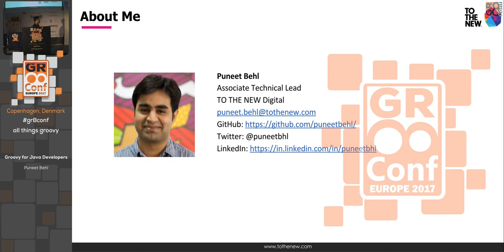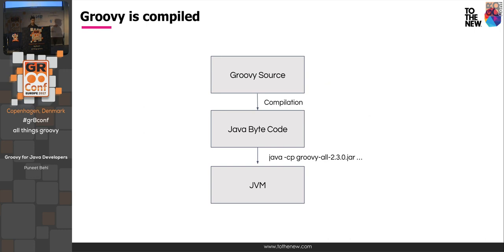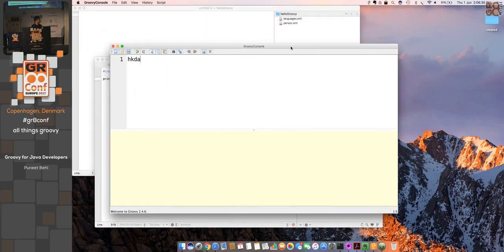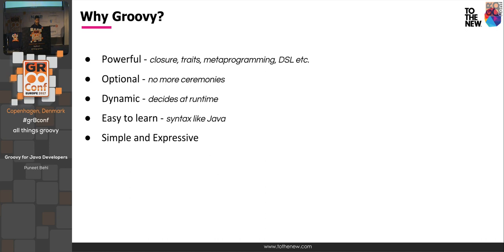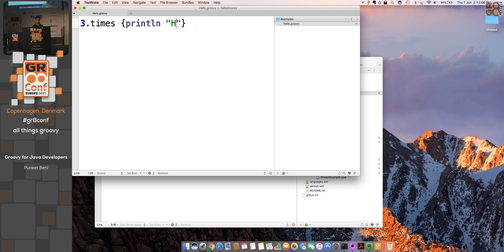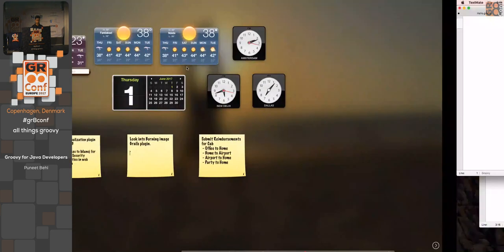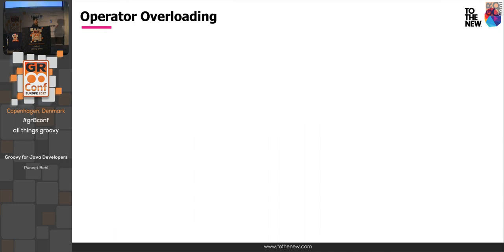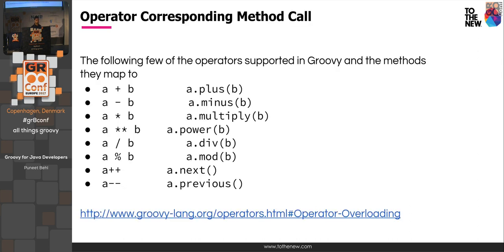Groovy for Java Developers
Apache Groovy is a powerful, optionally typed and dynamic language, with static-typing and static compilation capabilities, for the Java platform aimed at improving developer productivity thanks to a concise, familiar and easy to learn syntax. It integrates smoothly with any Java program, and immediately delivers to your application powerful features, including scripting capabilities, Domain-Specific Language authoring, runtime and compile-time meta-programming and functional programming.In this talk, I'll presenting on how Groovy simplifies the life of Java Developers. Basically, this talk would be for beginners where I would introduce powerful Groovy concepts like - Groovy Collections, Closure, Traits etc.